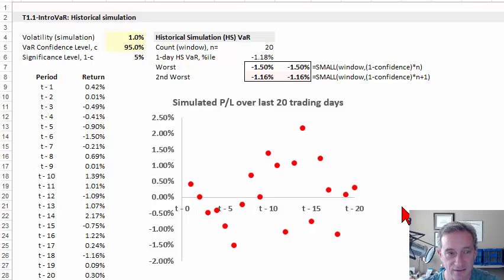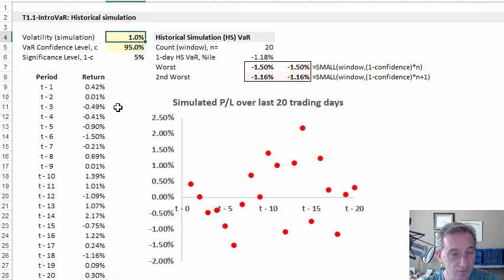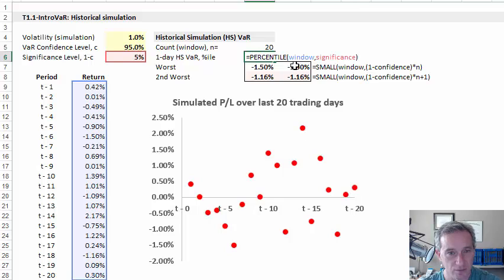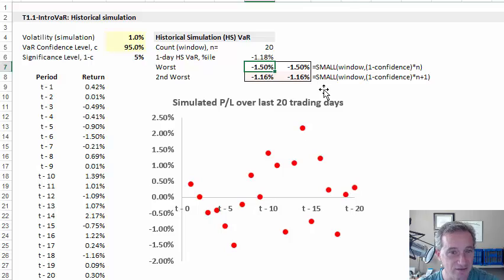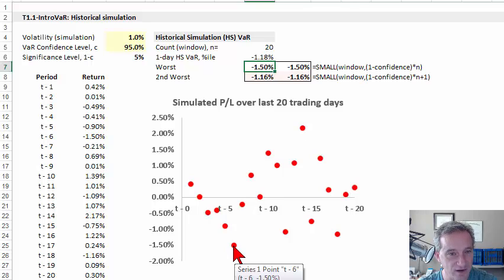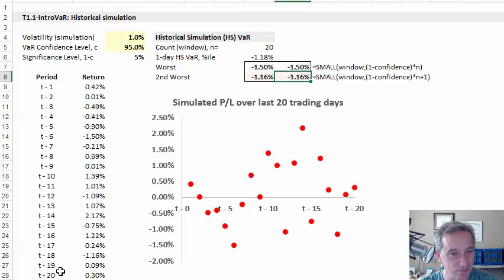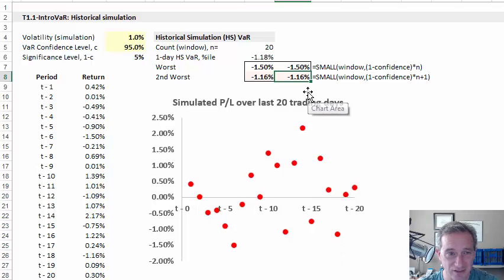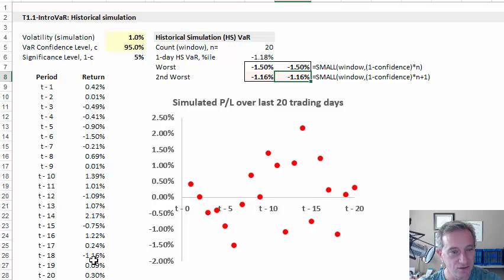FRM: Historical simulation value at risk (HS VaR)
The simplest approach to VaR is HS VaR which sorts the historical returns (creating an empirical distribution) then retreives the worst loss given a confidence level; ie., = SMALL(window,(1-confidence)*m+1) Visit our website for more videos!